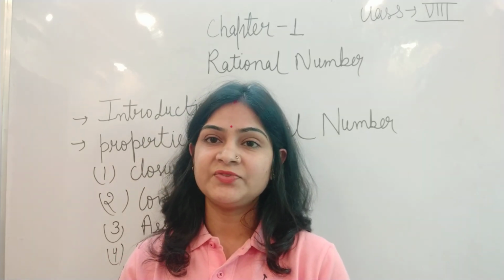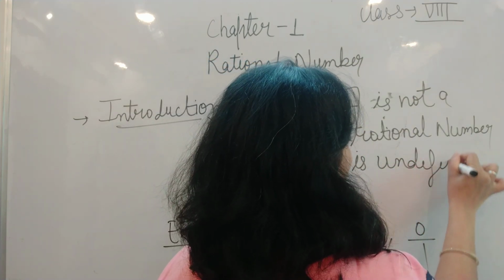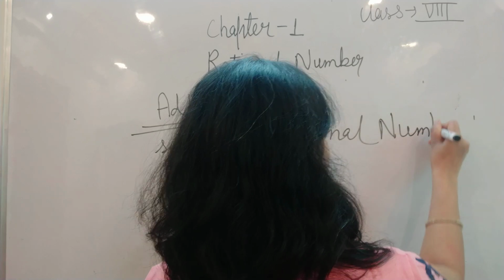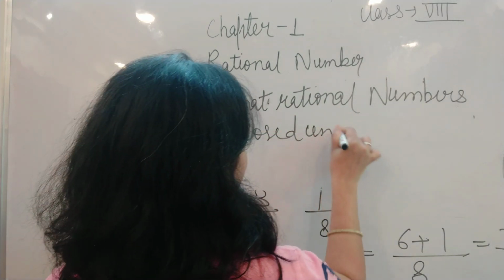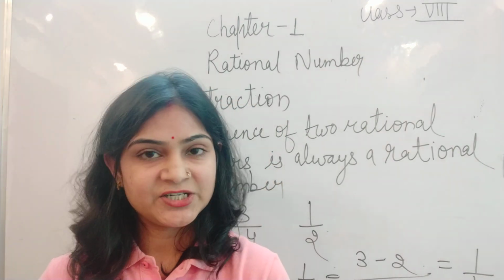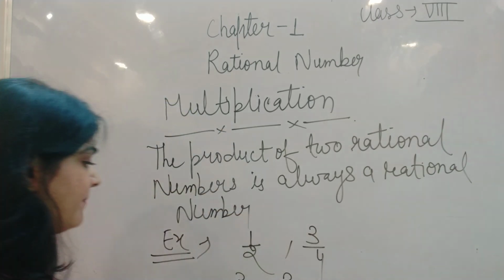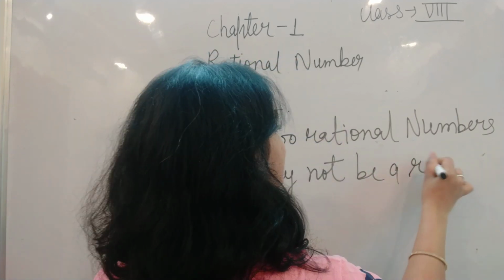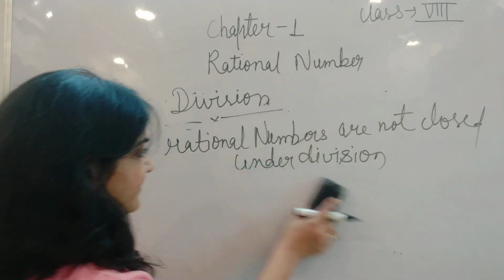Introduction about Rational Numbers and Closure property of Rational numbers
introductionaboutRationalNumbersandclosurepropertyofrationalnumber let'senjoymathskids whatarerationalnumbers whatistheclodurepropertyofrationalnumbers. this video I gave introduction about rational numbers and cleared 1/0 is not a rational number. That's undefined. And explained closure property of rational numbers in all four operation addition, subtraction, multiplication, division. Rational numbers are those numbers that can be expressed in the form of P/Q where P and Q are integers and the value of Q that is does not equal to 0 .example 3/4,-6/7,0/1 are the example of rational numbers. Sum of two rational numbers is always a rational number. So rational numbers are closed under addition. Example 1/2+1/4 =3/4 here botn 1/2 and 1/4 both are rational numbers and the 3/4 is also a rational number. Difference of two rational numbers is always a rational number so rational numbers are closed under subtraction. Example 1-1/2= 1/2 here 1 and 1/2 both are rational numbers.and difference 1/2 is rational number. Product of two rational numbers is always a rational number so rational numbers are closed under multiplication. Example 1/4×1/5=1/20 here 1/4 and 1/5 both are rational numbers and product 1/20 is also a rational number.And division of two rational numbers may / may not be a rational number. So the rational number are not closed under division.i clear closure property of addition, subtraction, multiplication and division with taking two examples. in division any rational number will not divided by 0 so rational number are not closed under division. a/0 is undefined let's enjoy maths kids chapter 1 class 8 rational number.